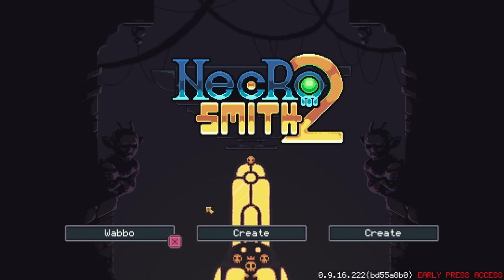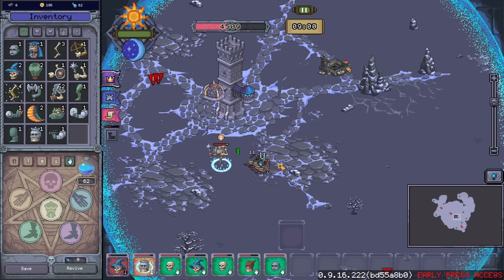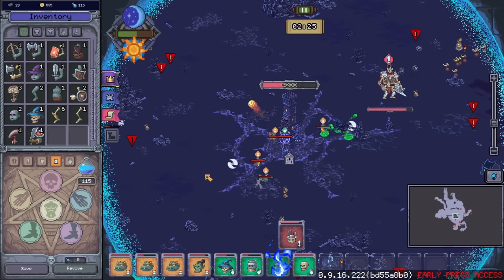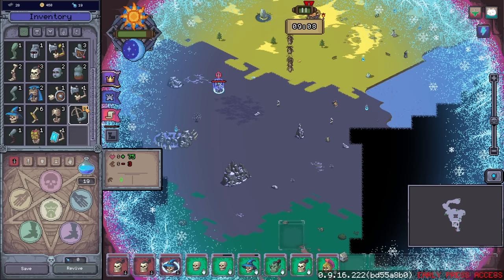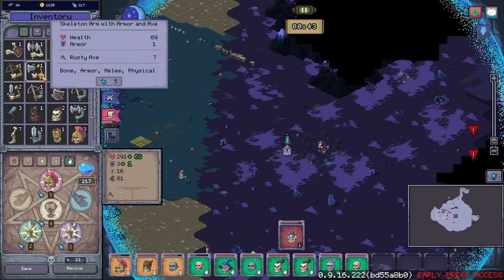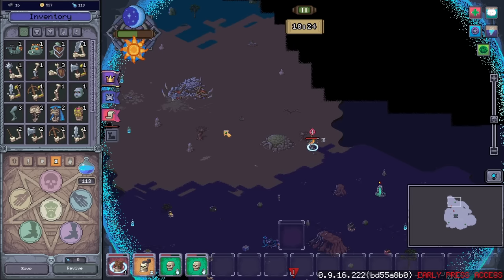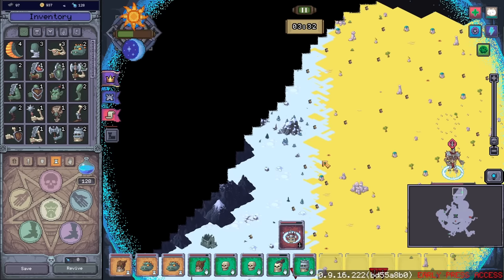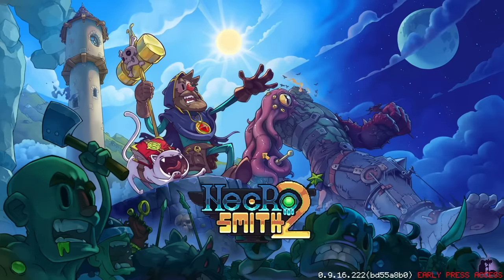DIY Undead Army Incremental Roguelite! - Necrosmith 2 [Sponsored]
Like a dead man reanimated by dark sorcery, the necromancer simulator is back! Give the undead the ability to fly over mountains and swim across rivers, explore a fully generated world at night and fend off enemy hordes during the day. Start a new, uhm, life.